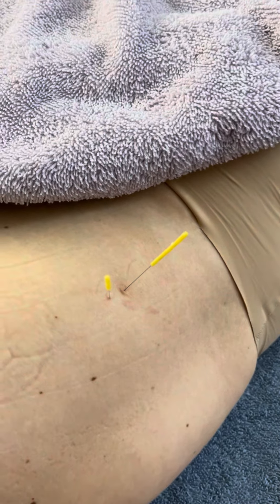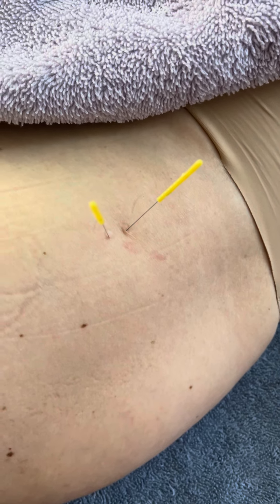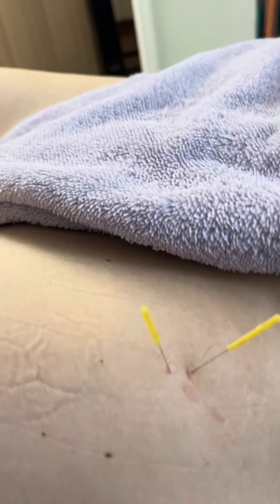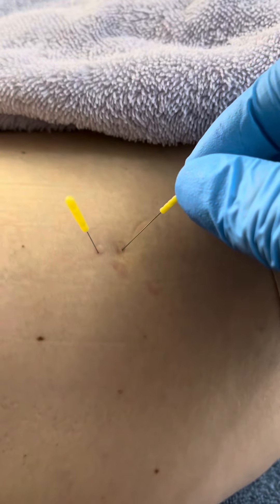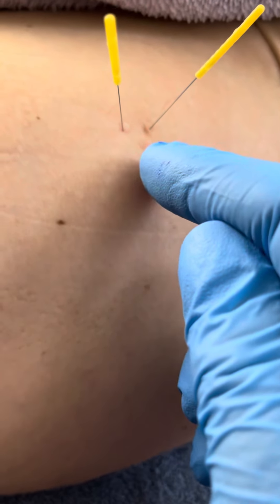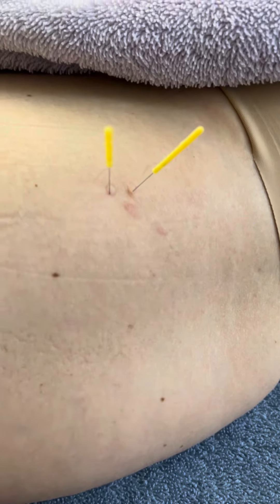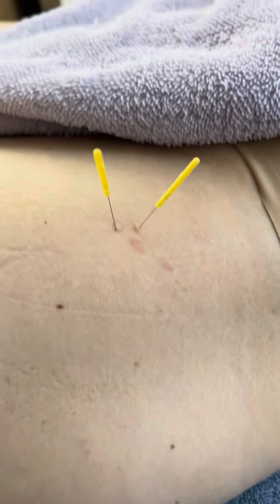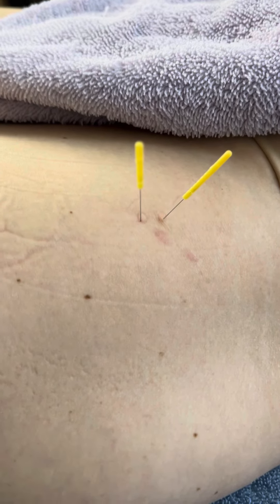Hip Flexor Myo-fascial Pain that Mimicked Bursitis, treated with Dry Needling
Here I'm doing an interesting method of dry needling in which I'm needling into a massive trigger point on the left lateral hip flexor in a woman in her late 50's.

She came in to treat her hip bursitis, only to find out that her bursitis was gone, but that the pain she did suffer from was myo-fascial triggerpoint pain.

The bursitis that she once had was no longer the cause of her pain

What is interesting about this technique is that I needled a perpendicular insertion directly into the trigger point and got a very good release, a very strong fasciculation (that is the word used when the muscle and fascia suddenly unwinds. It is an involuntary twitch, so also called the muscle twitch respons).

But could feel that there were additional bundled fibers that needed to be released,  so I then added a second needle at a oblong angle directed towards the location of the first needle.

I then saw an even more massive release of the trigger point now. I'd already had those two large releases,  so when I went and got my camera to video it I didn't get as much of a release so you won't see fasciculation so but still worth seeing the method of the using two needles to release the same trigger point..